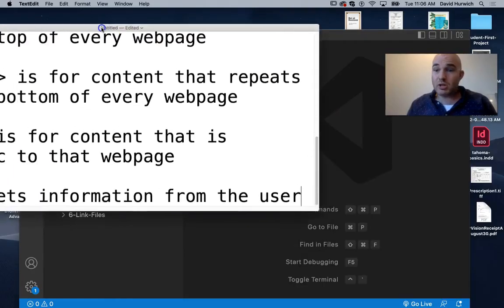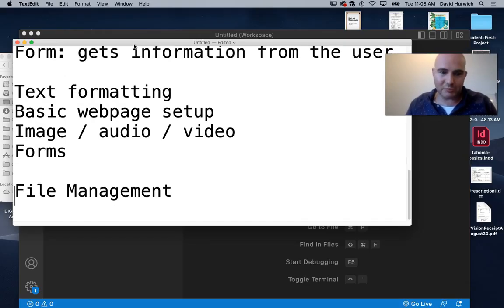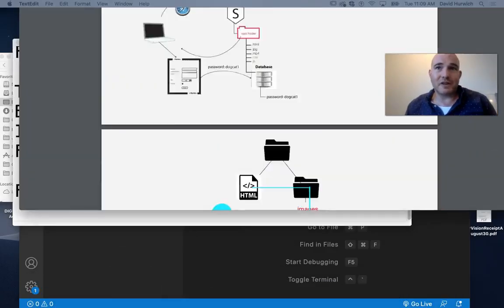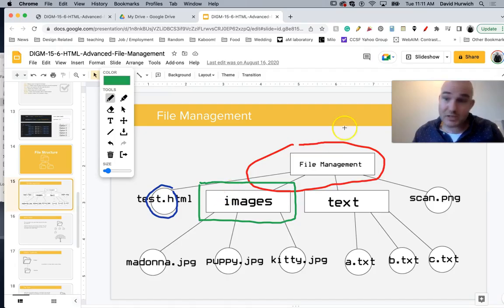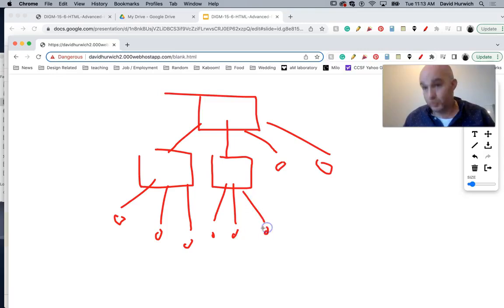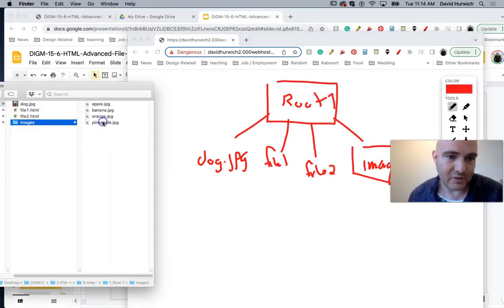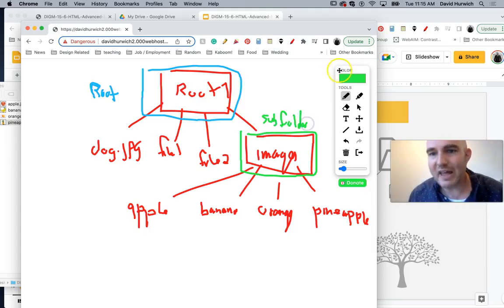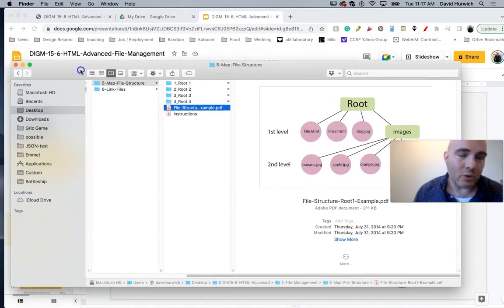Web Development: File Management